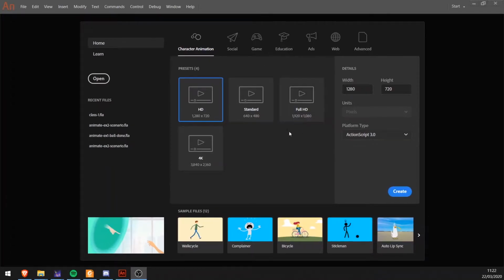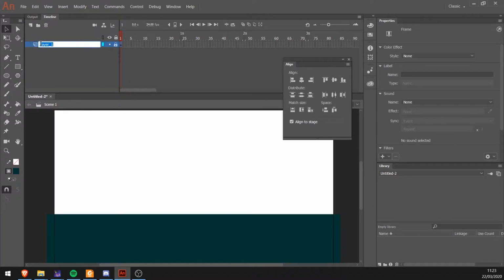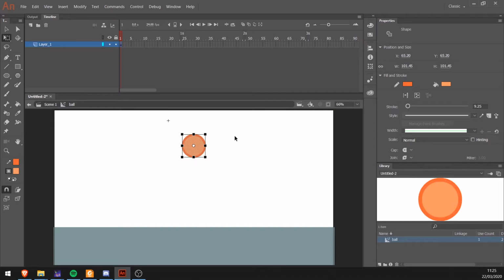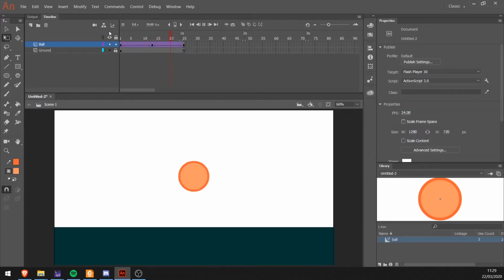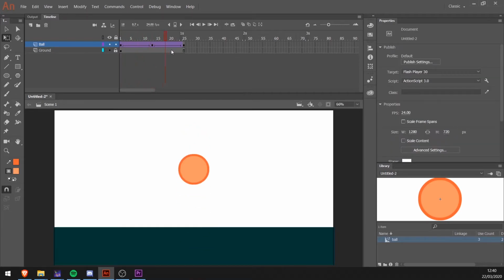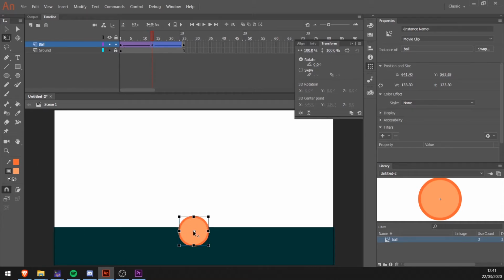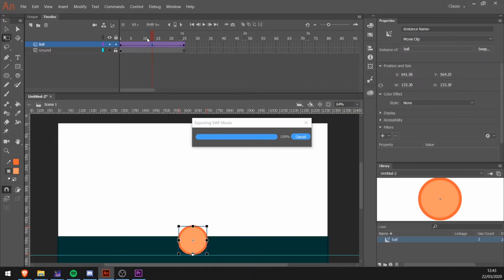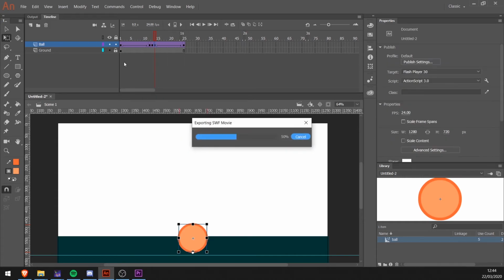Adobe Animate Intro #4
Video number 4:
Creating a bouncing ball to introduce to easing options and to address the stretch and squash principle of animation.